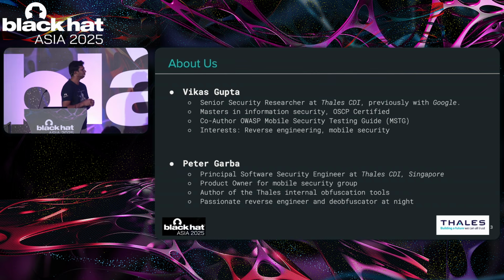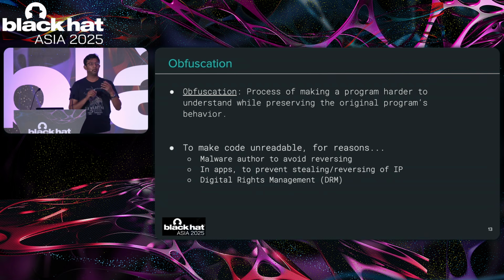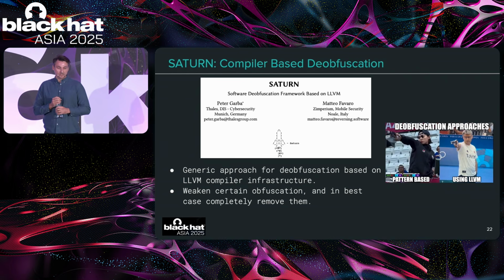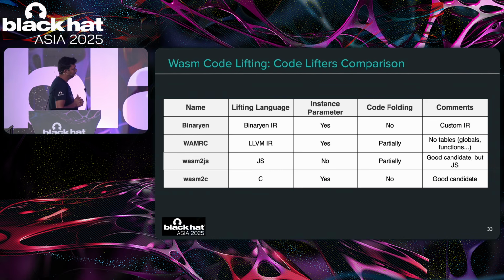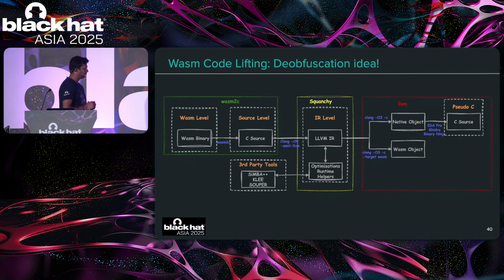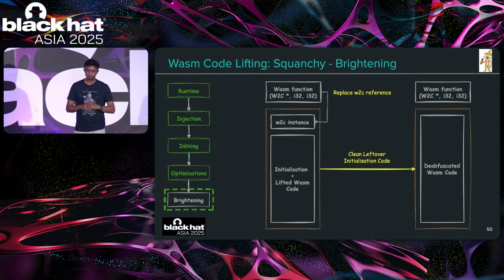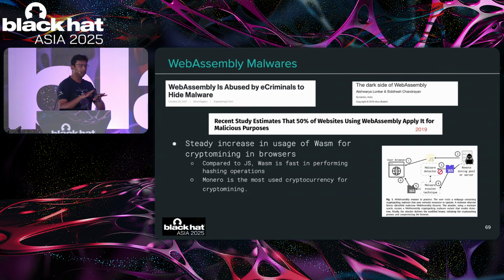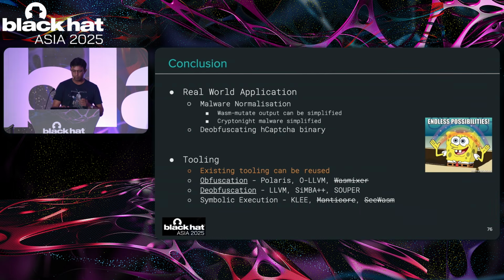Standing on the Shoulders of Giants: De-Obfuscating WebAssembly Using LLVM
WebAssembly (Wasm) is an increasingly popular compilation target, offering compact representation, efficient validation and compilation, and safe low to no-overhead execution. Wasm is popular not only on the browsers but finding adoption across various platforms. As its popularity grows for various applications, so does the need to obfuscate it, subsequently raising the necessity to de-obfuscate. In this talk we will discuss how to de-obfuscate Wasm code using LLVM compiler infrastructure.

There is extensive literature available on the security of Wasm from an exploitation perspective, i.e. finding vulnerabilities, writing exploits and secure coding practices. In this work, we will discuss Wasm security from a reverse engineering perspective, specifically how to deal with obfuscate and de-obfuscate Wasm. Broadly we will be covering the following topics in this presentation:
- Essential Wasm internals from reverse-engineering perspective.
- Brief introduction to obfuscation techniques.
- How to perform compiler-based obfuscation of Wasm code using various open-source tooling.
- The core idea - how to de-obfuscate Wasm code using LLVM compiler infrastructure.

LLVM implements extensive code optimisation techniques that can be harnessed to simplify diverse obfuscation techniques. We will use this very idea in our de-obfuscation journey, commencing with simple obfuscation scenarios and progressively ratcheting up the complexity level to demonstrate the effectiveness of our approach. We will also show application of our learnings to some real world scenarios.

The final takeaway for the audience will be an understanding of how to obfuscate and de-obfuscate Wasm code. Moreover, they will gain confidence to tackle obfuscated code without writing pattern-based simplification rules. The ideas and techniques discussed are not limited to Wasm, in fact they are language and platform agnostic, and can be applied to any obfuscated code.

By:
Vikas Gupta  |  Senior Security Researcher, Thales DIS Pvt. Ltd.
Peter Garba  |  Principal Software Engineer, Thales DIS Pvt. Ltd.